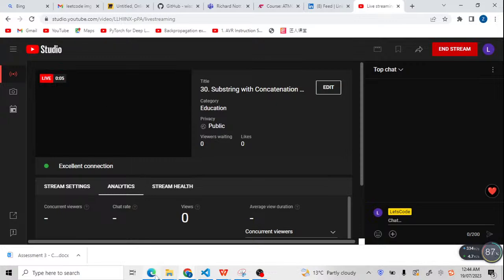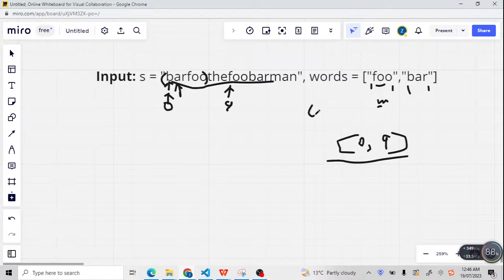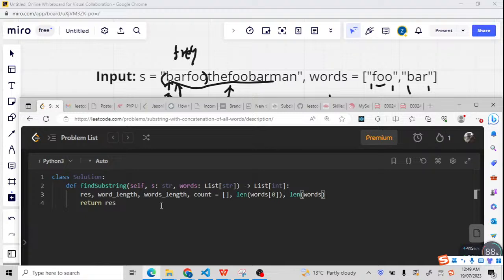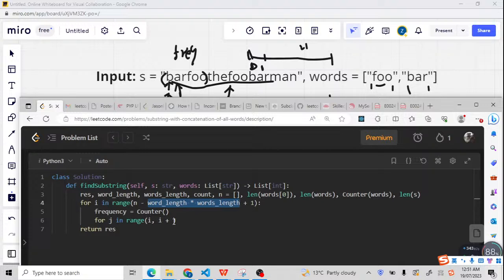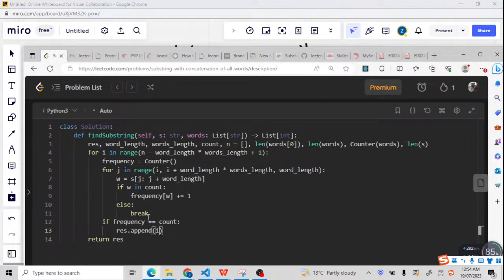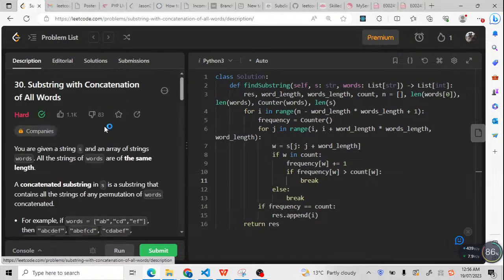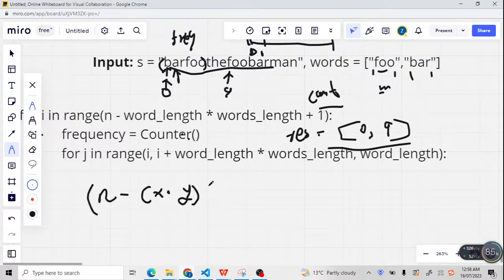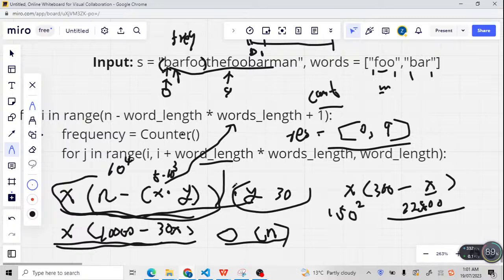Leetcode 30. Substring with Concatenation of All Words (Hash Map)